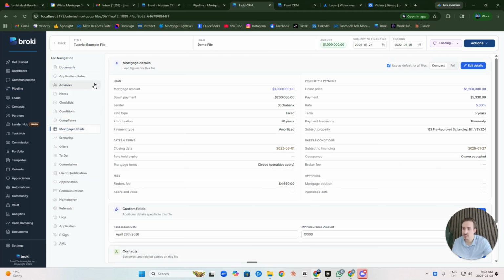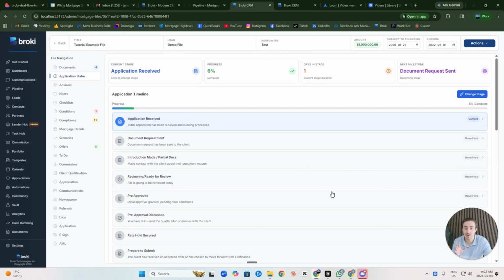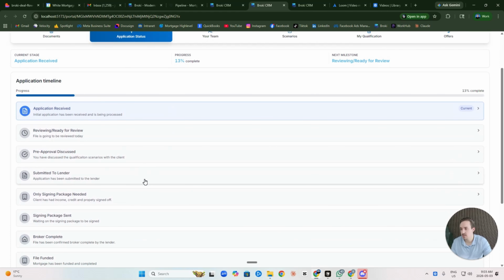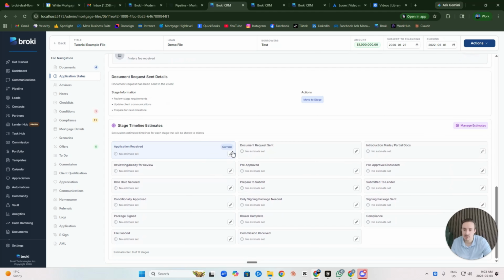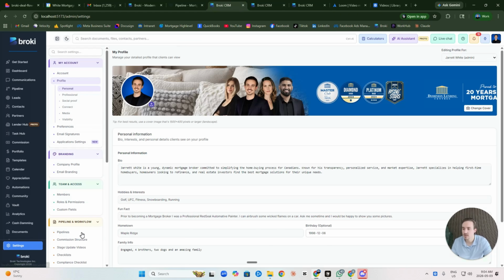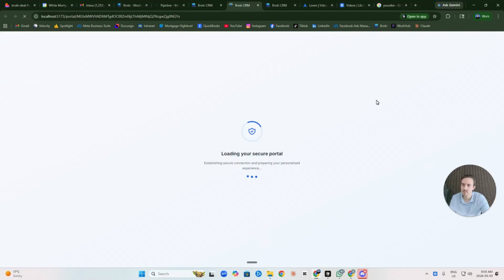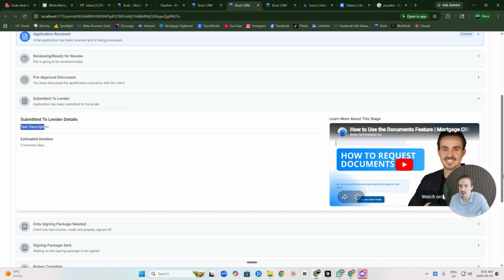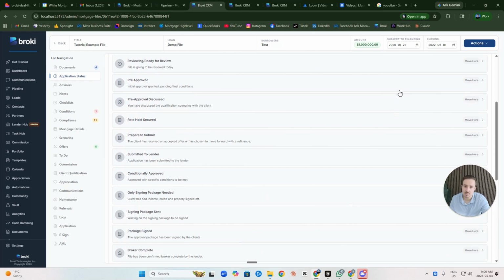How to Use the Application Status Tab | Mortgage CRM Tutorial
In this tutorial, we walk you through the Application Status tab in Broki — a simple but powerful tab that keeps your clients informed at every step of the mortgage process without any extra effort on your end.
Here's what we cover:

How to change a file's pipeline stage directly from within the file
How the Application Status tab mirrors what your client sees in their portal
How to set estimated timelines per stage so clients always know what to expect
How to add client-facing descriptions and videos to each stage
How stage descriptions and videos work alongside your stage update videos
Best practices for using these tools to reduce check-in calls and improve the client experience

If you want your clients to feel informed and confident throughout the entire process, this tab is one of the easiest ways to make that happen.